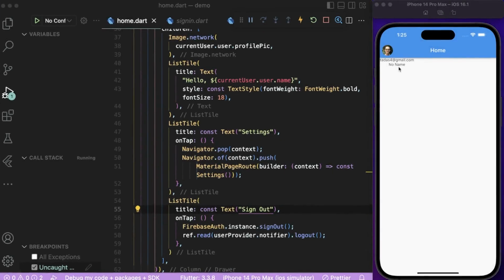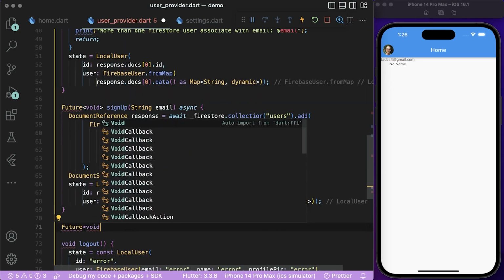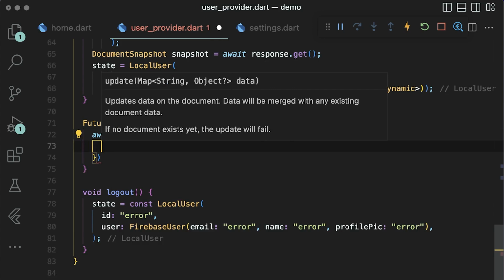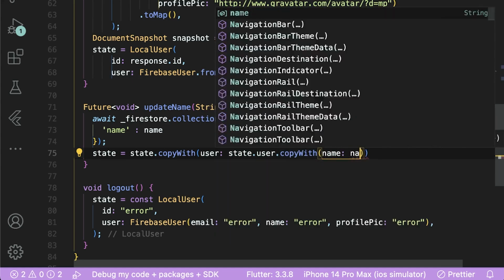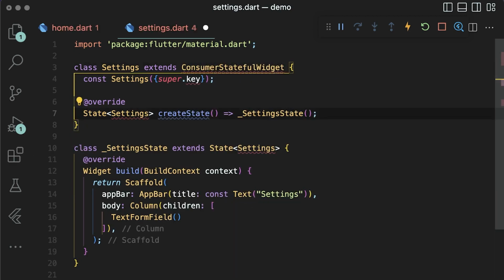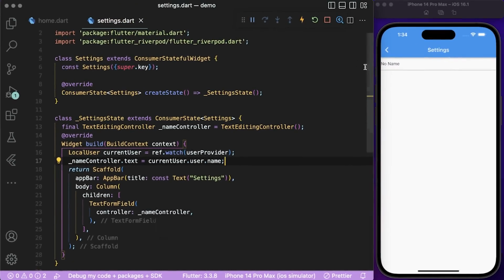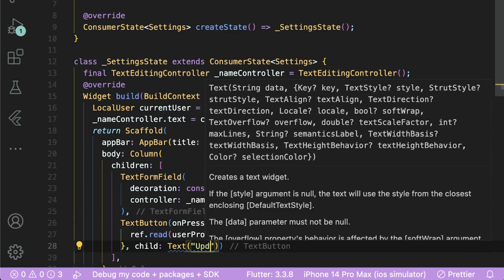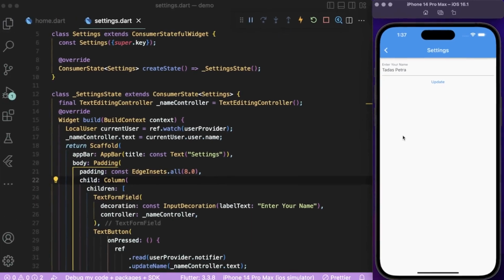61 Updating User Name